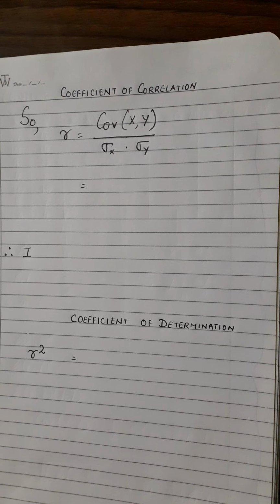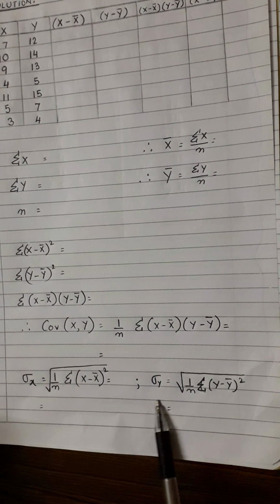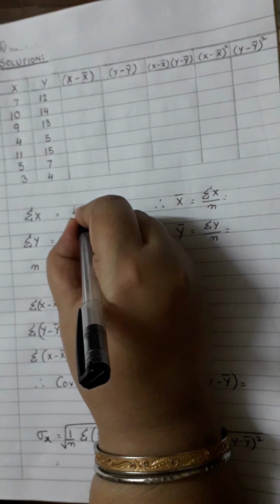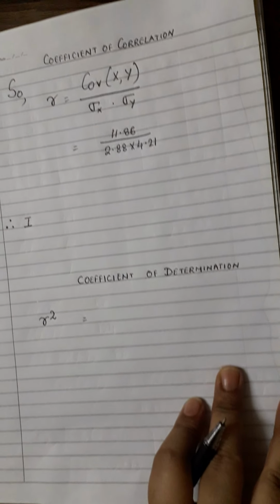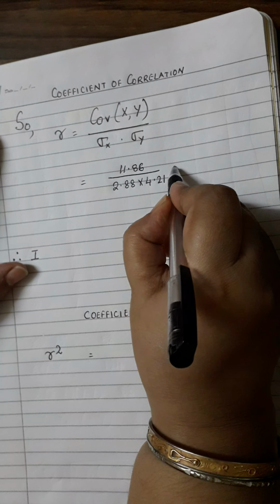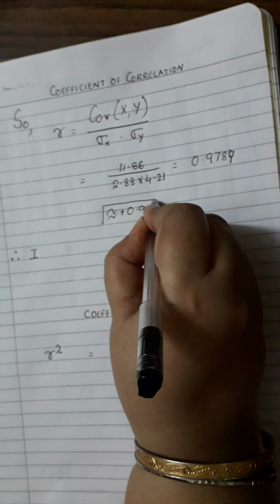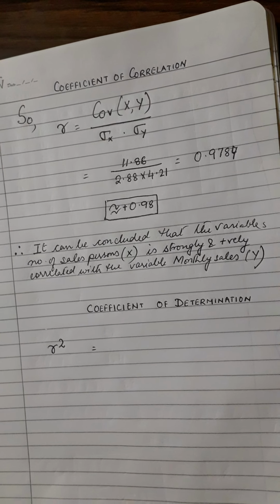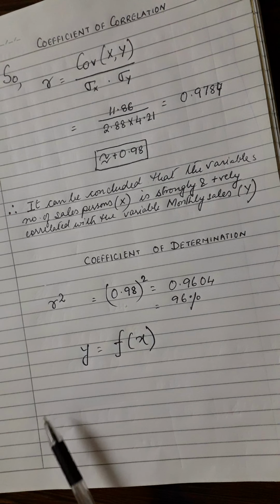Computation and interpretation of Karl Pearson's correlation coefficient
Correlation between 2 variables. Dependency